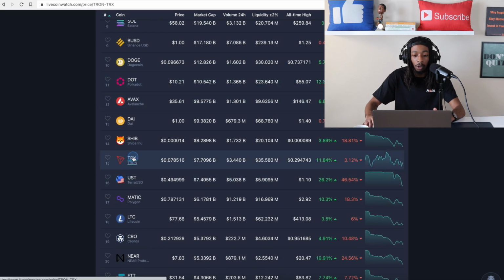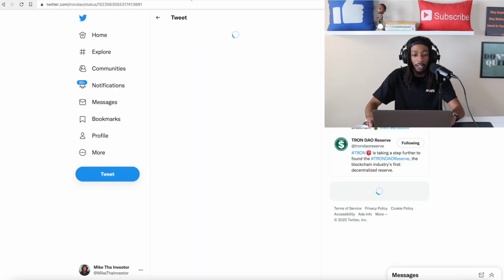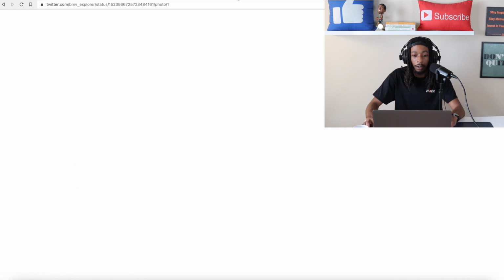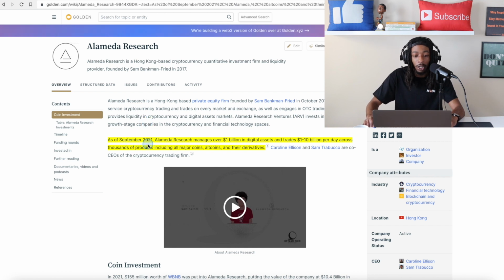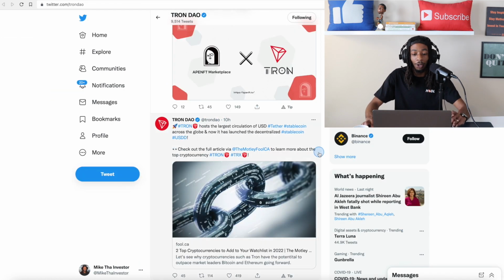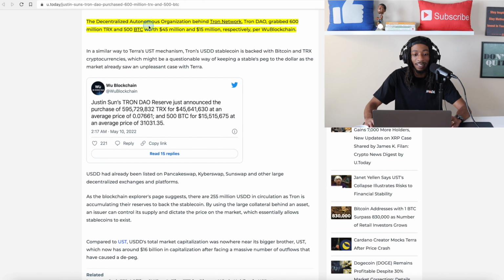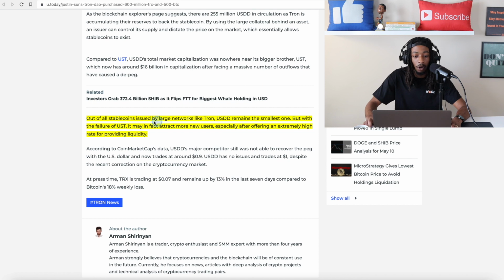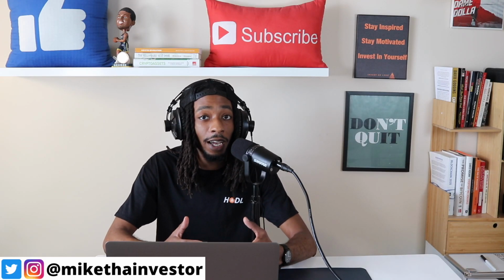TRON TRX CRYPTOCURRENCY WHAT'S NEW?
🔽 𝗥𝗢𝗨𝗡𝗗𝗟𝗬𝗫 − 𝟯𝟬 𝗗𝗔𝗬𝗦 𝗙𝗥𝗘𝗘 🔽

🔽 𝗜𝗧𝗥𝗨𝗦𝗧𝗖𝗔𝗣𝗜𝗧𝗔𝗟 𝗦𝗜𝗚𝗡𝗨𝗣 | 𝗘𝗔𝗥𝗡 $𝟭𝟬𝟬 𝗜𝗡 𝗙𝗨𝗡𝗗𝗜𝗡𝗚 🔽